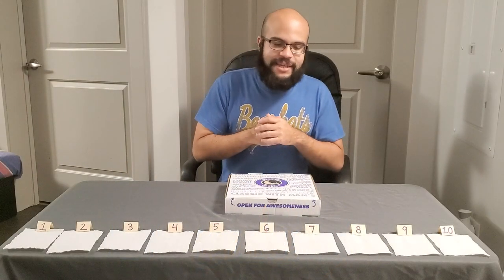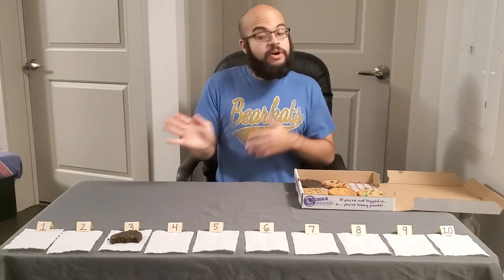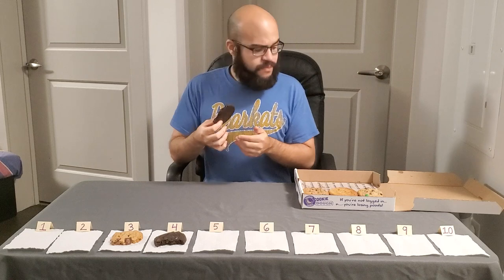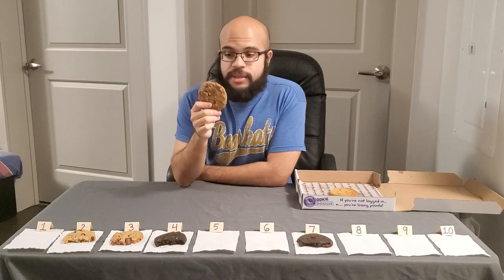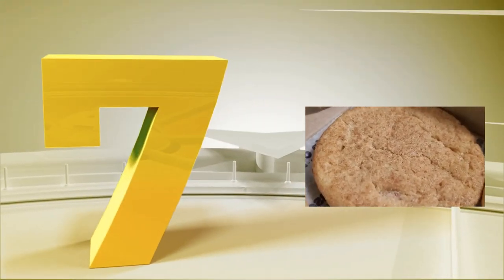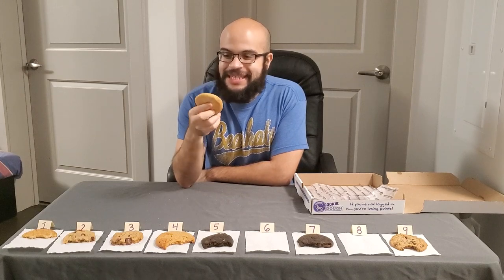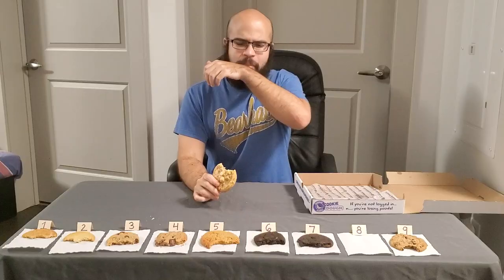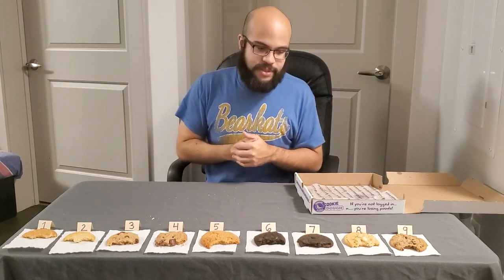Ranking All 9 Traditional Insomnia Cookies | Tasting Table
Cookies, cookies, and more cookies. I tackle the 9 traditional Insomnia Cookie flavors. Which baked up dough is the best that this cookie joint has to offer? TJacks has your answer.